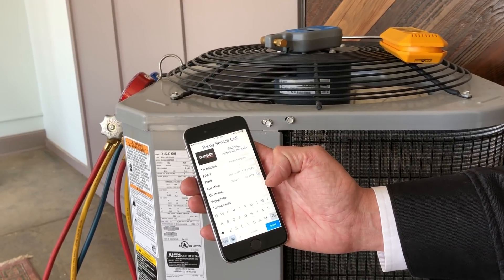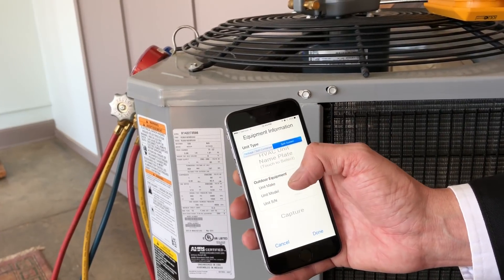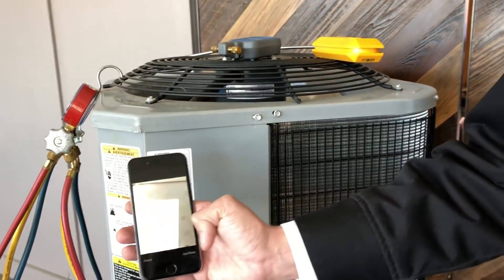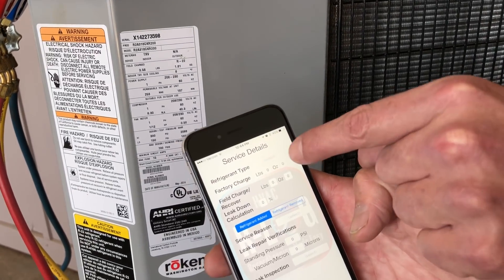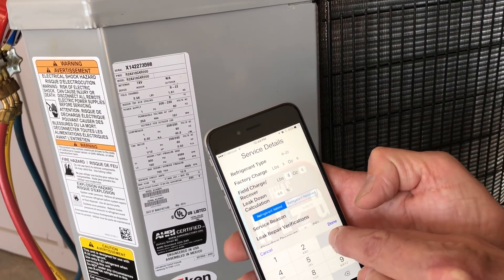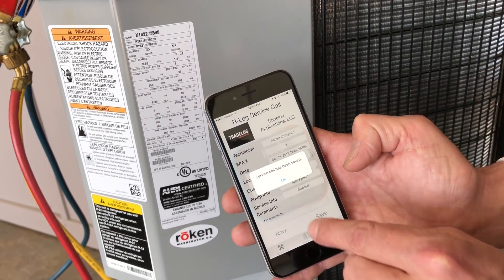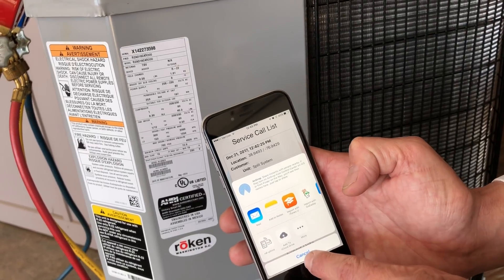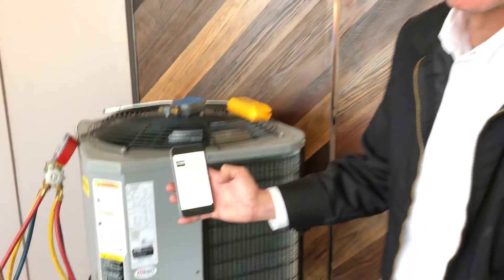HVAC Basics: EPA 608 - Using R-Log for HVAC Refrigerant Record-Keeping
New EPA requirement for 2018: All companies (technicians) must keep a log of ALL refrigerant recovered from HVAC units containing 5 to 50 lbs for the purpose of disposal or during replacement/retrofit. To assist with the new record-keeping requirement Tradelog Applications, a Washington D.C. based software company, created R-Log.

This video is the first of a series that will highlight the features and functions of the R-Log application and how it will help you stay in compliance with the upcoming changes to the EPA Section 608 Final Rule. This video specifically shows how to record a service call and create a log for the disposal of an appliance and how to log the refrigerant recovered on your mobile device.

We thank you for your support!

R-Log (TM)